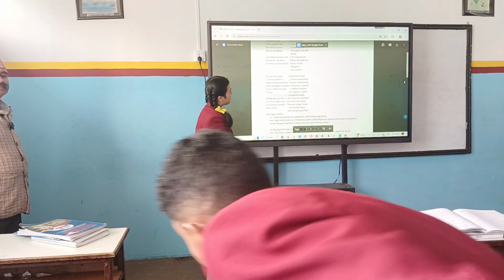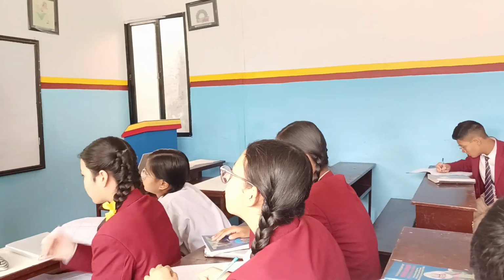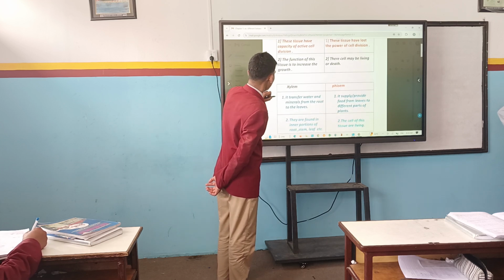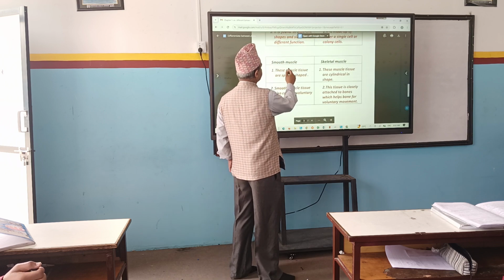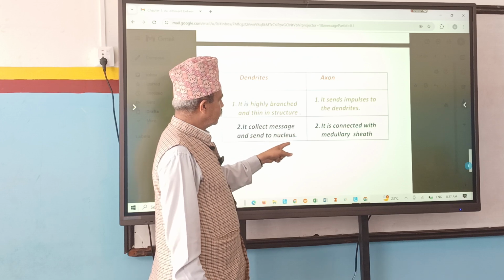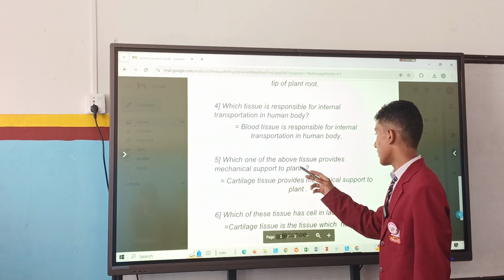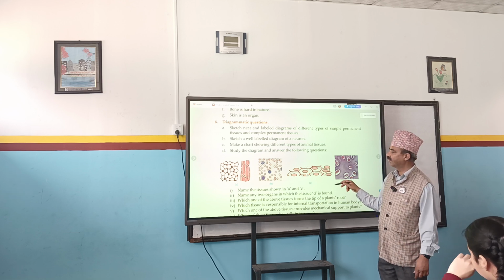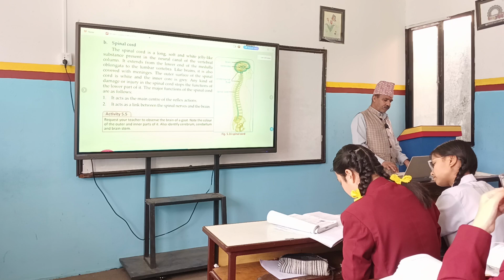Question solving time by Grade 9 students, Anupam Vidyasadan